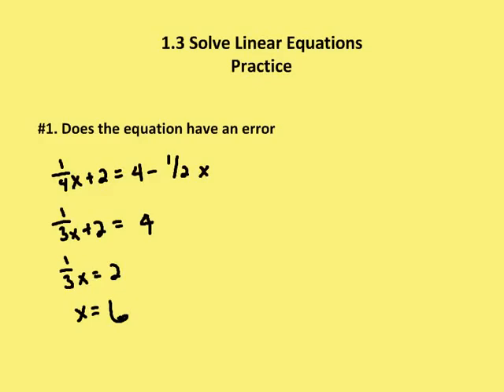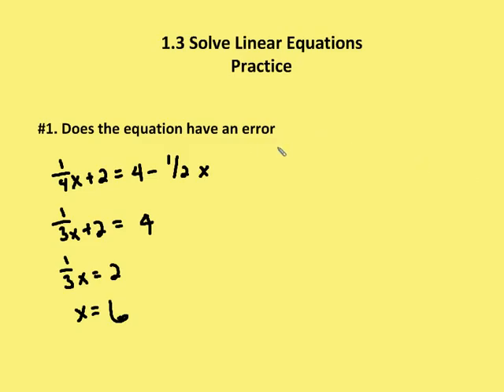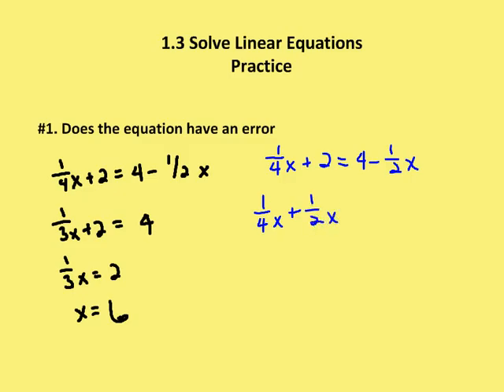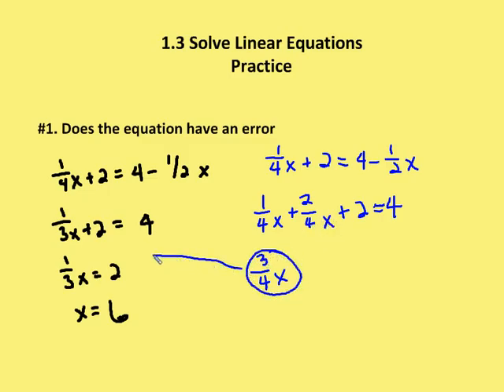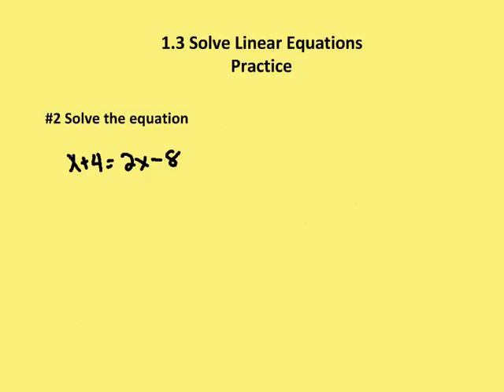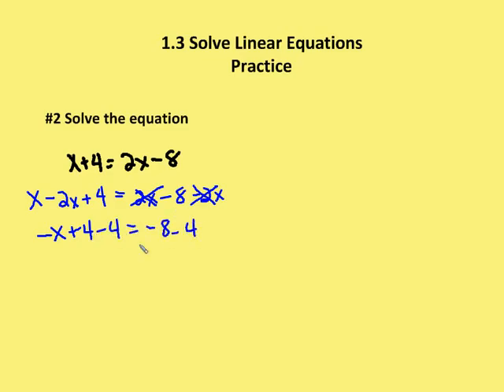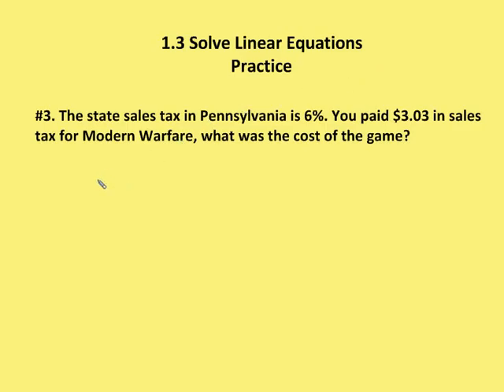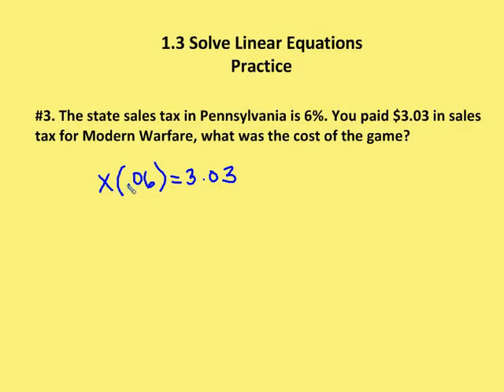1.3 Solve Linear Equations (Practice)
A review of problems involving linear equations